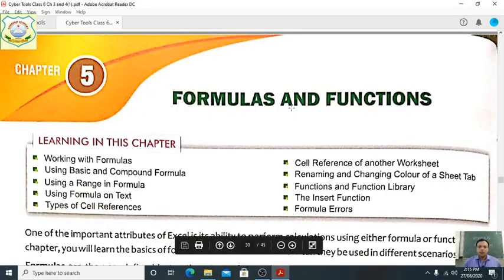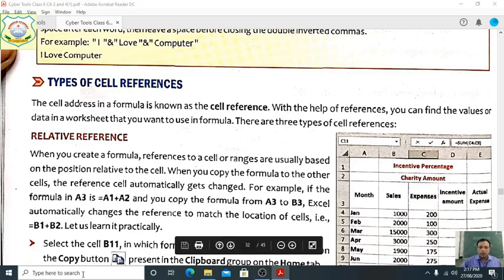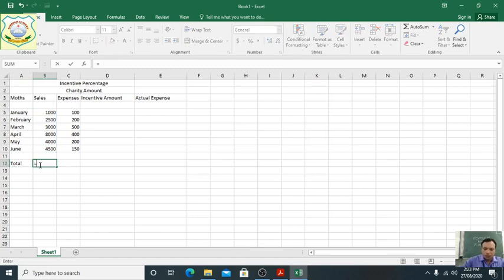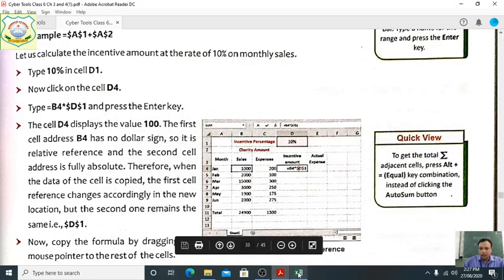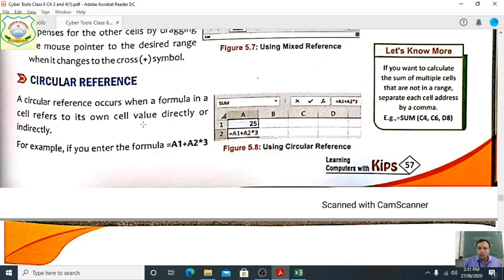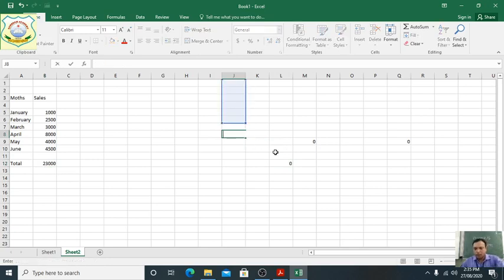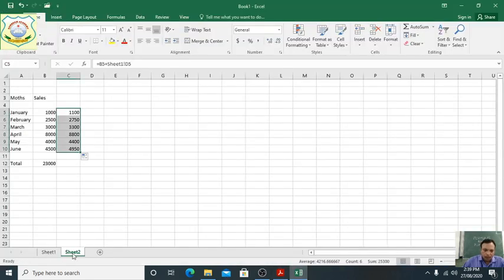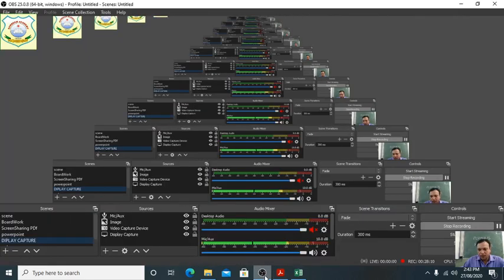VI_Computer Science_Formulas & Functions